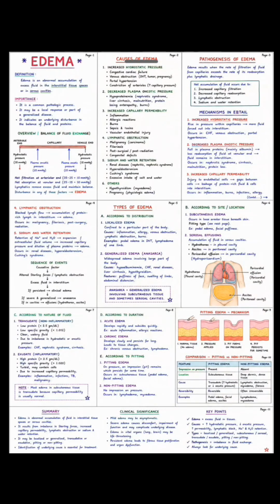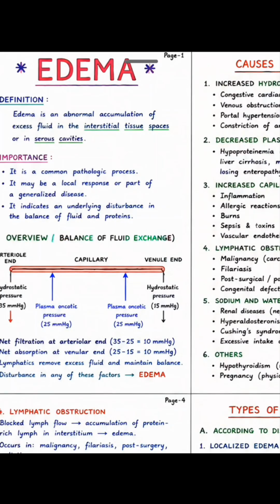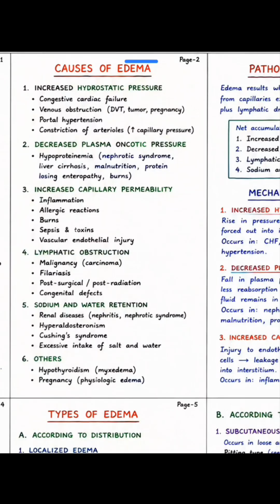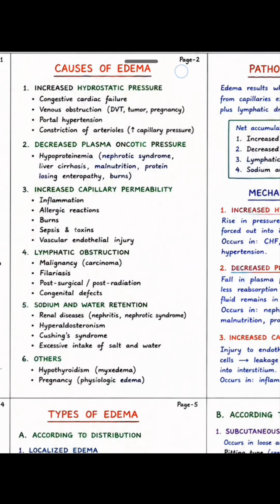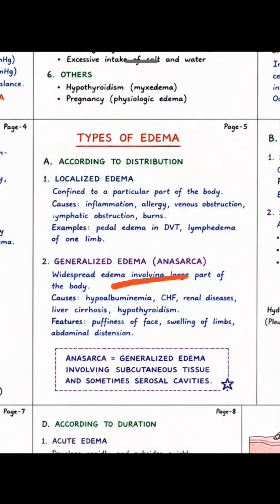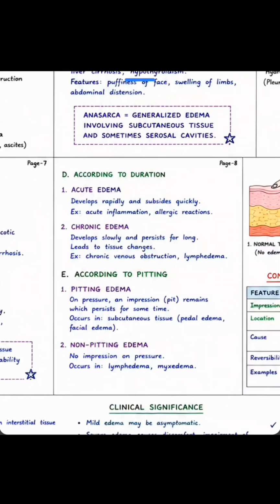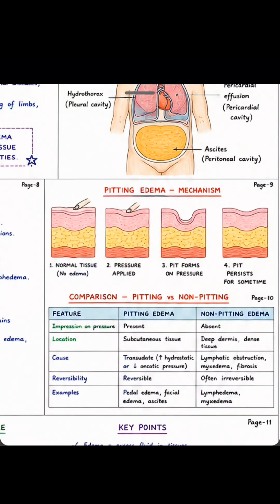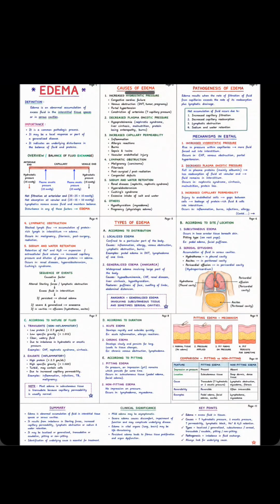Edema Made Easy | General Pathology | BDS 2nd Year (10-Mark LAQ Strategy)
Struggling with General Pathology? In this video, we cover EDEMA in a super simple, visual, and exam-oriented way tailored specifically for 2nd-year BDS students!
​Edema is a guaranteed 10-mark Long Answer Question (LAQ) in university exams and a favorite topic for viva examiners. By the end of this lecture, you'll know exactly how to structure your exam paper to score maximum marks!
​📌 What You’ll Learn in This Lecture:
​Definition of Edema & Normal Fluid Exchange (Starling's Forces)
​5 Major Causes & Mechanisms of Patho
​Localized vs Generalized Edema (Anasarca)
​High-Yield Exam Tables: Transudate vs. Exudate
​High-Yield Exam Tables: Pitting vs. Non-Pitting Edema
​Clinical Significance & Types of Serous EffusionsExam Tip: Make sure to draw the Starling Forces diagram and write clear comparison tables to score full marks in your theory papers!